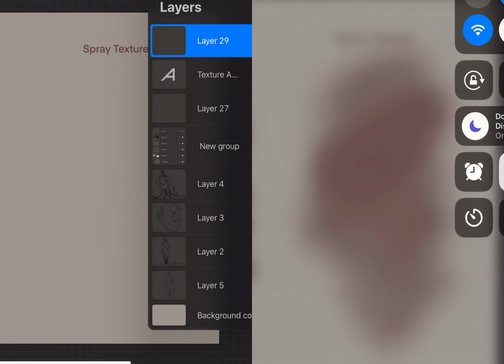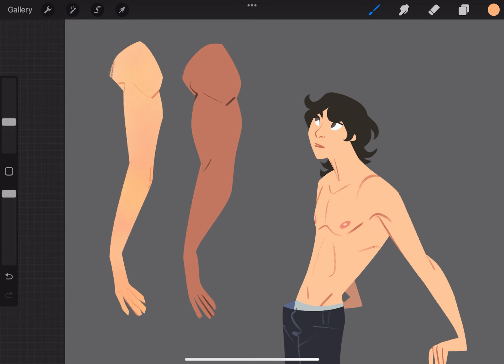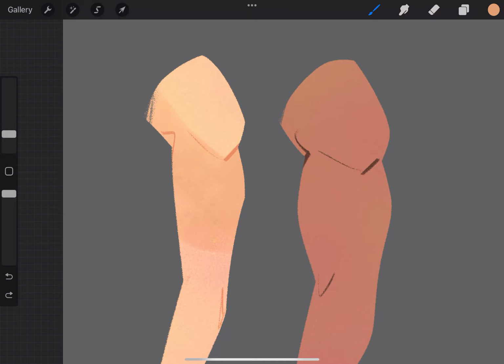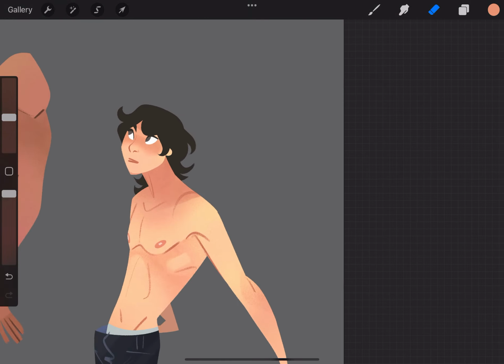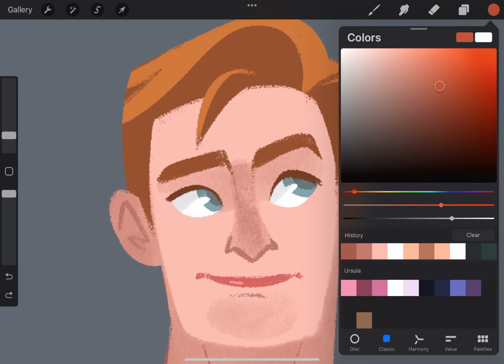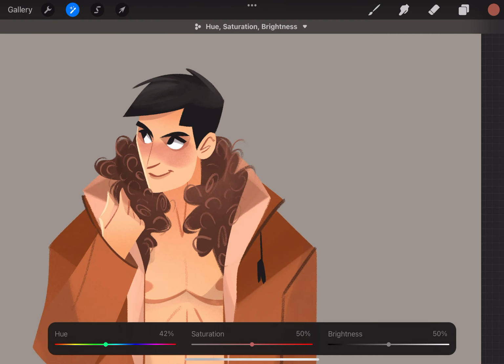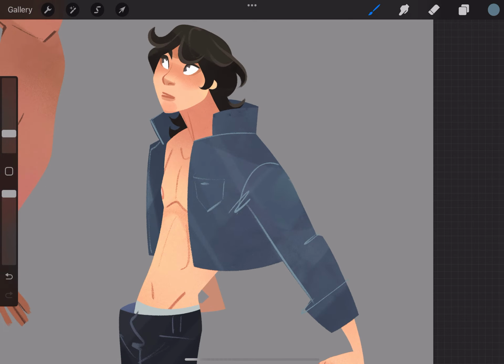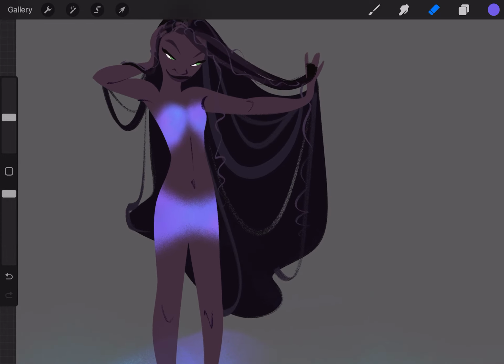How I create colors & textures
Let me know what topic you like to be next! Thank you patrons!